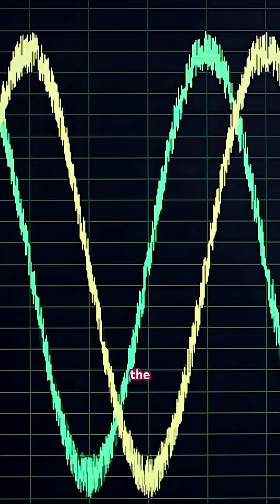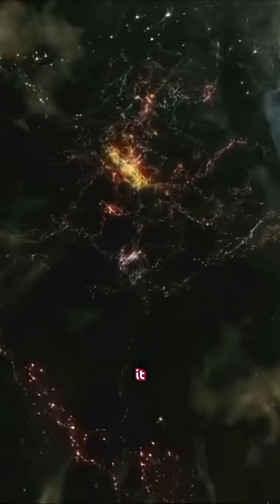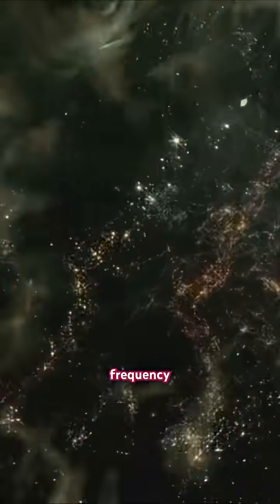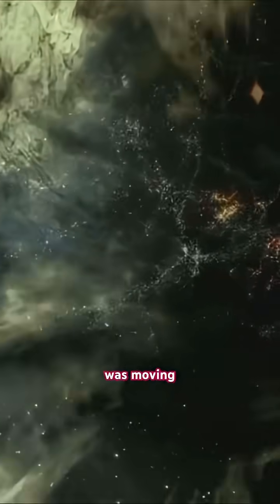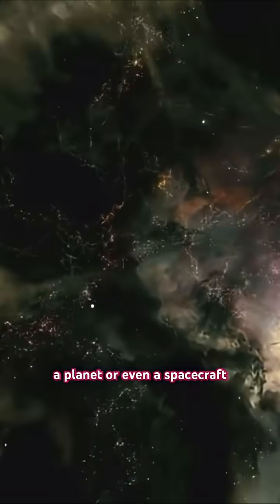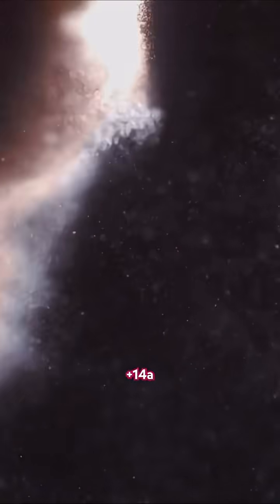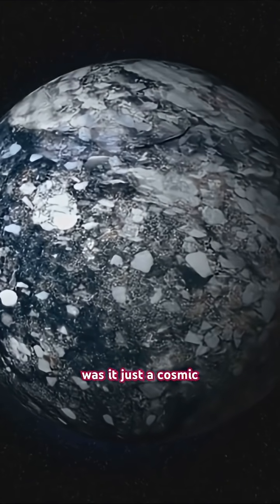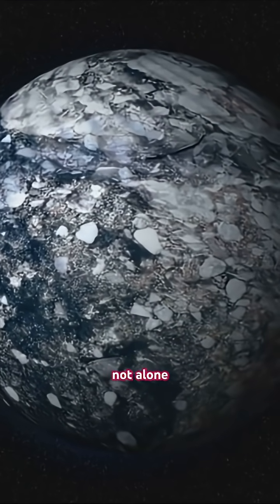The Mysterious Signal SHGb02+14a – Was It Aliens?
In 2003, radio telescopes picked up a mysterious signal known as SHGb02+14a — coming from deep space, repeating, and never explained. Some believe it was a glitch, others whisper it could be a message from intelligent life. To this day, it remains one of astronomy’s most intriguing unsolved mysteries.

Do you think it was aliens… or just noise from the universe?